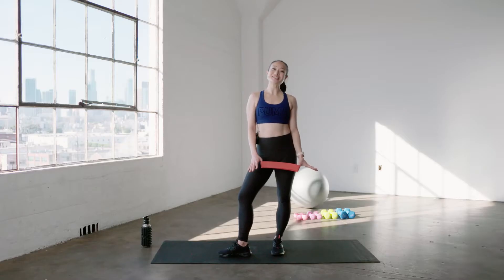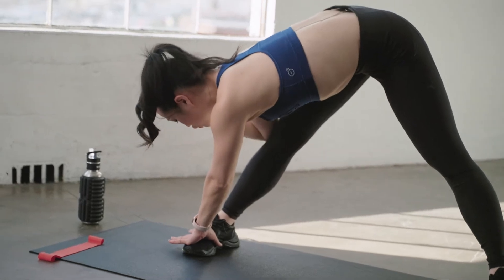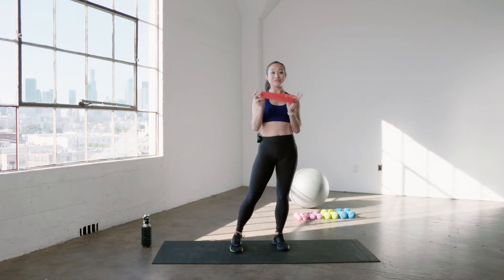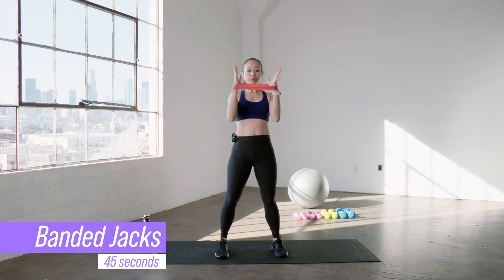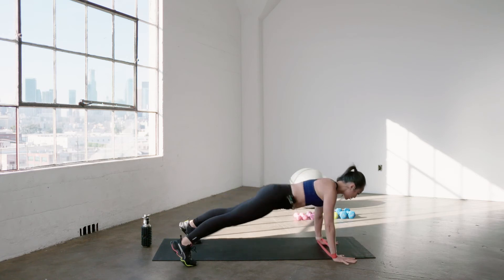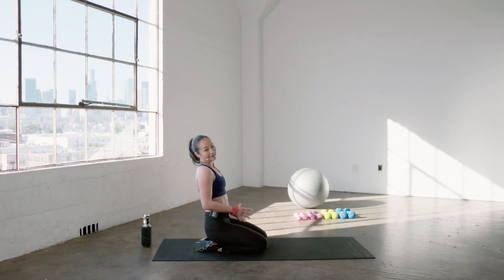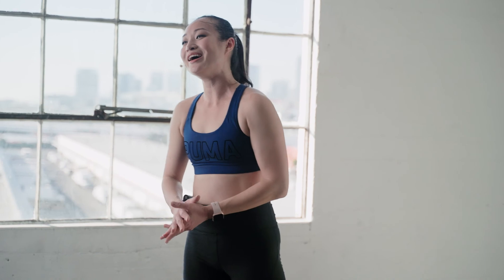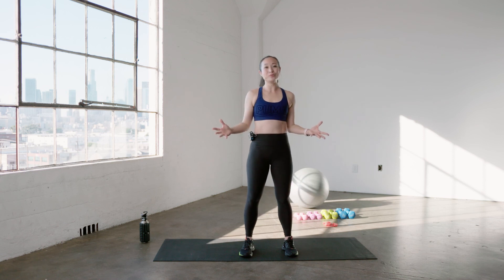15-MINUTE CORE AND CARDIO HIIT WORKOUT + MINI RESISTANCE BAND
Get your core SHAKING and calories BURNING with this short but extremely effective (and SWEATY) home workout! Burn extra calories by adding a mini resistance band, and if you have the time and energy, add a 2nd or 3rd set! A short stretch is included to help get the joints warm and blood flowing. HAPPY SWEATING!

Ashley is a certified pre and postnatal fitness specialist, PUMA trainer, dancer, wife, and mother.

Video: Firelight Production
Director: Dominic Doan
Producer: Sky Wood